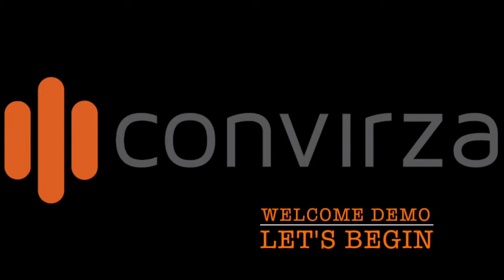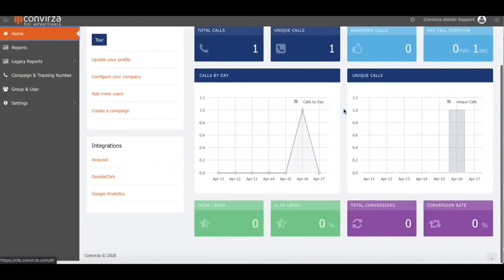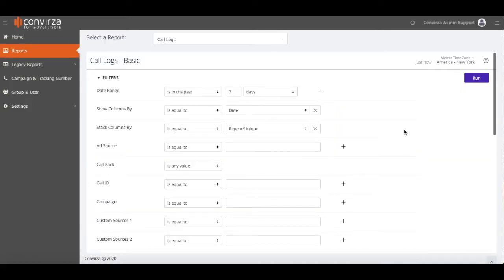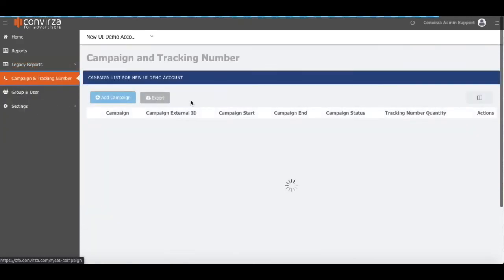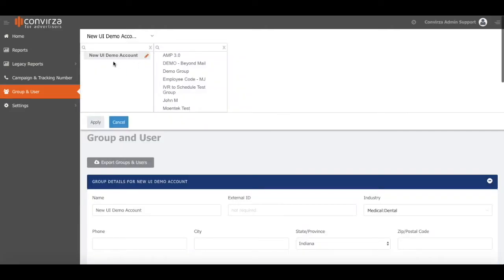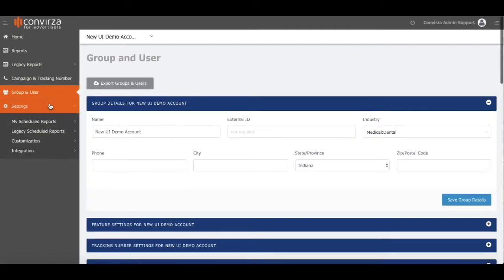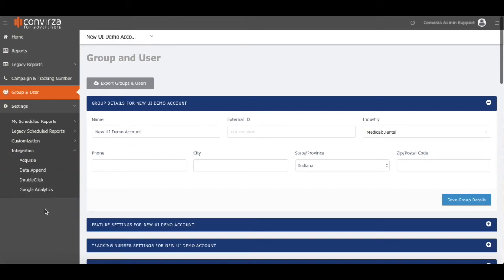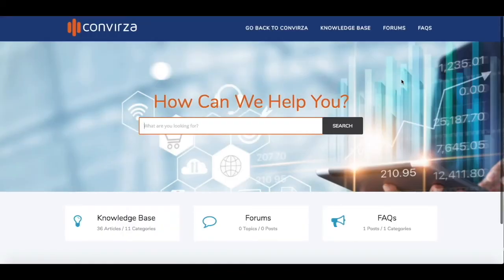Getting Started A Quick Overview